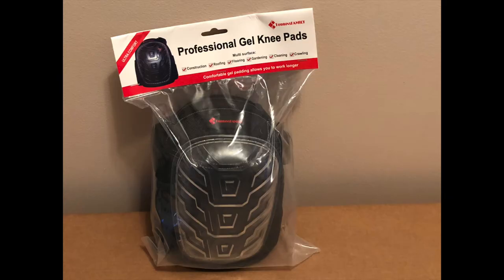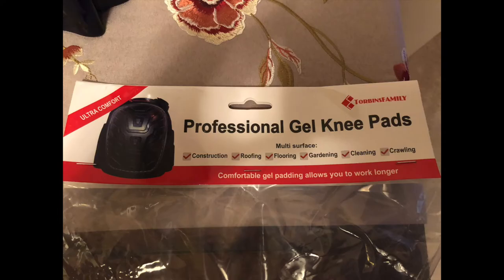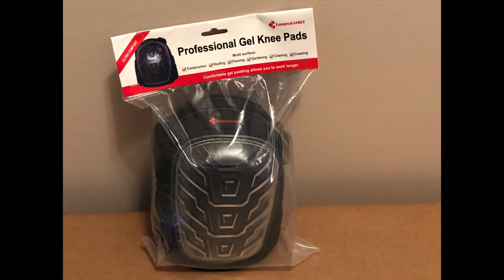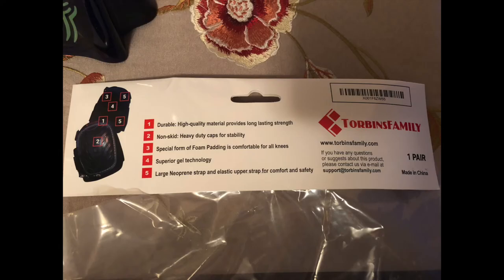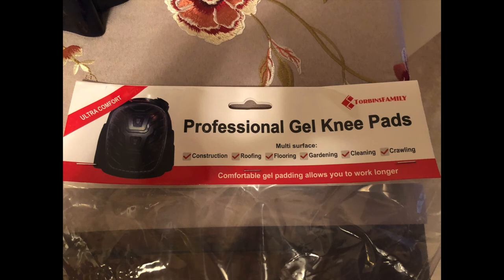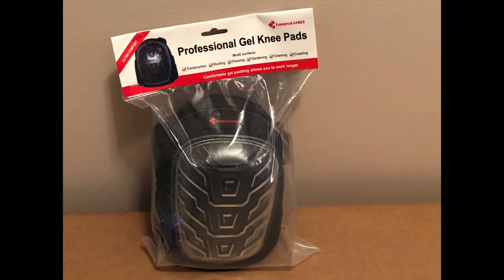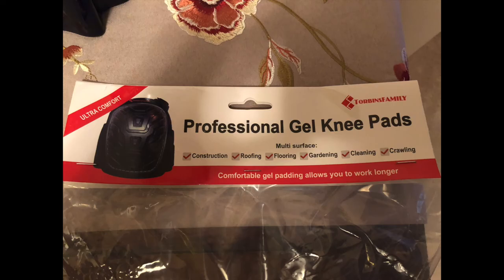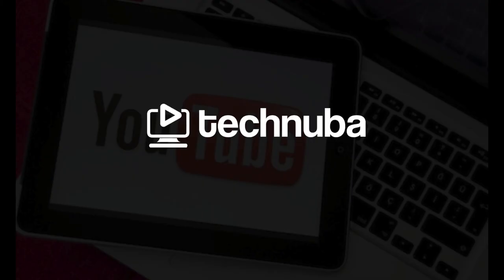TorbinsFamily Professional Kneepads with Layered Gel Cushion